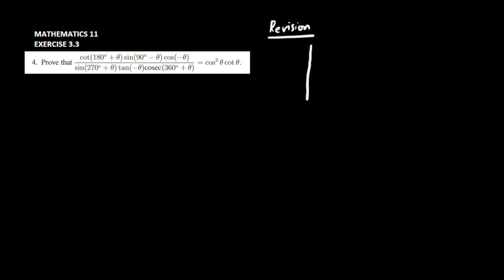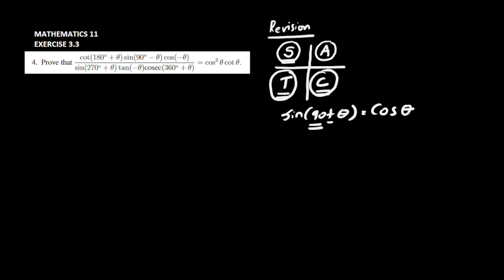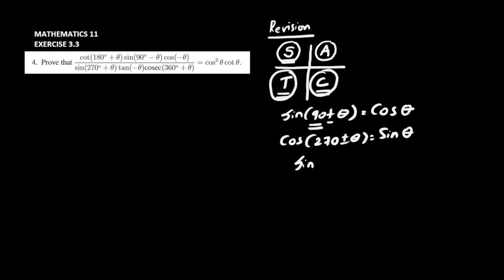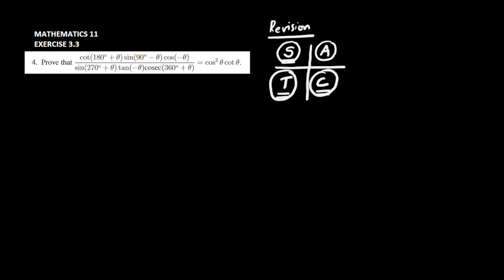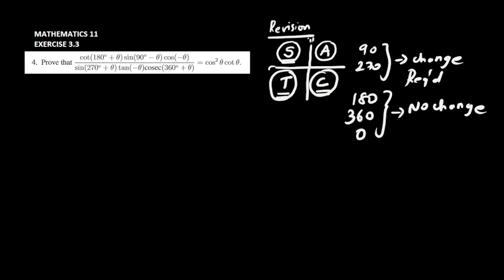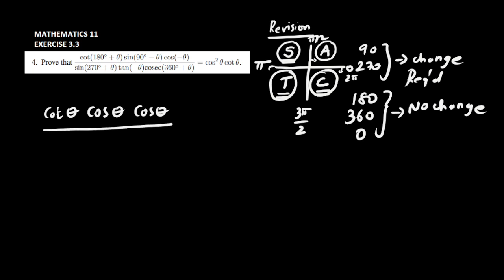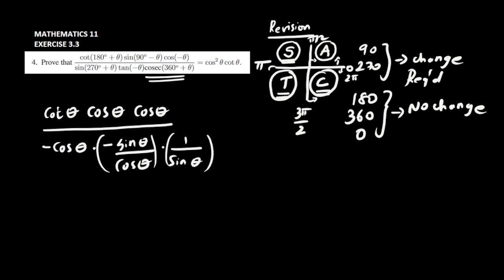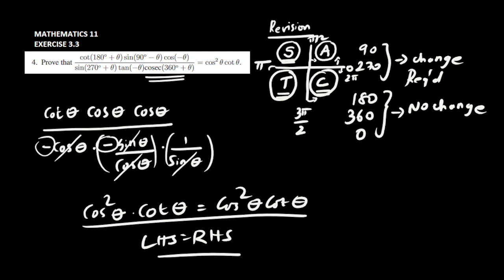TAMIL NADU MATHEMATICS 11 VOLUME I TRIGNOMETRY EXERCISE 3 3